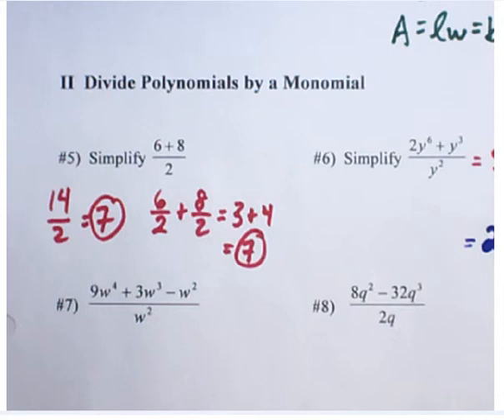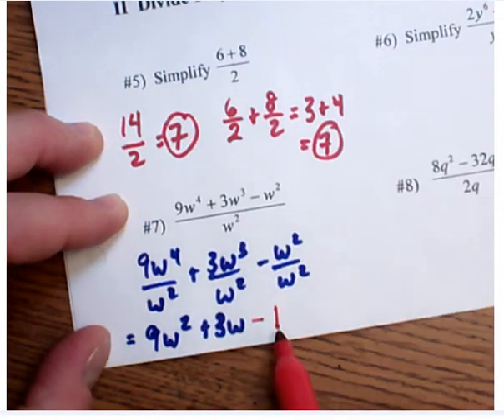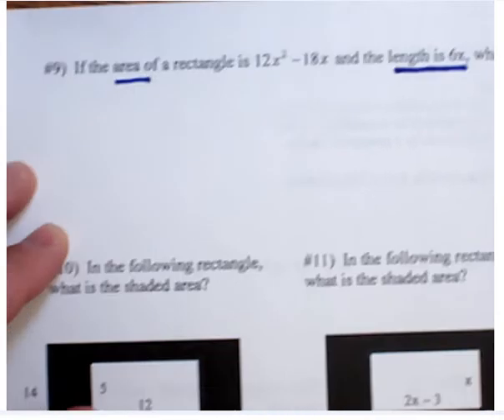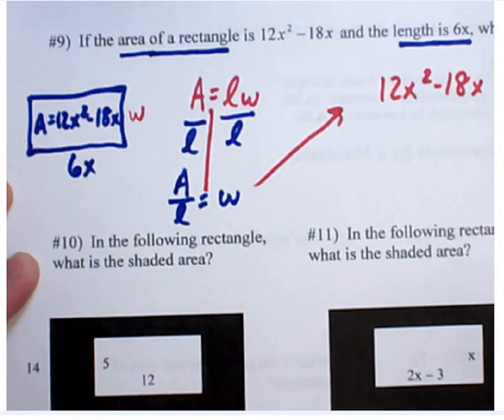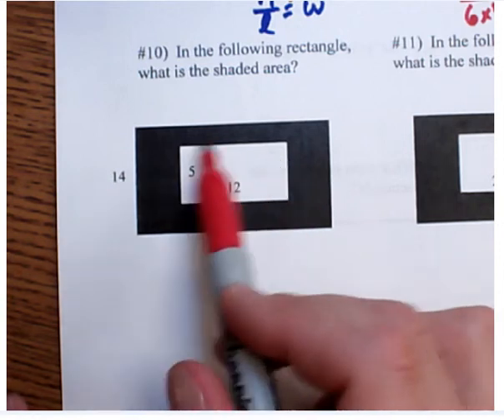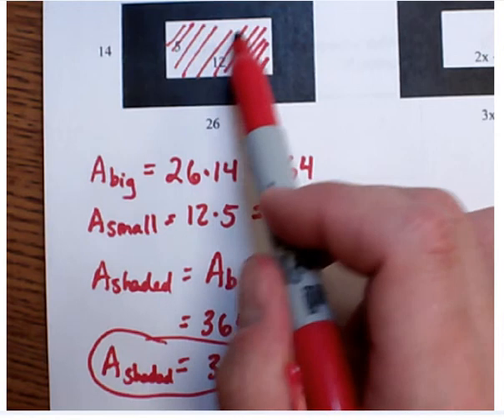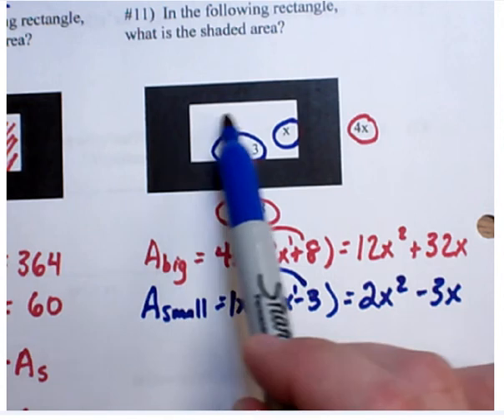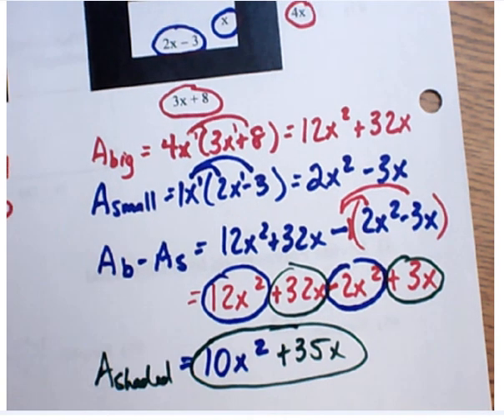Notes Algebra I Mult, Div Poly by Mon Part 2